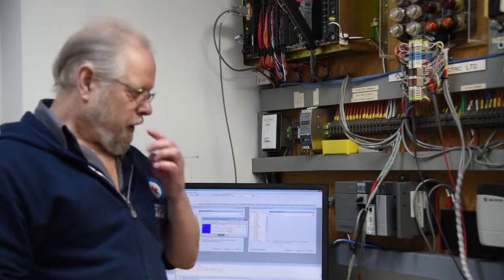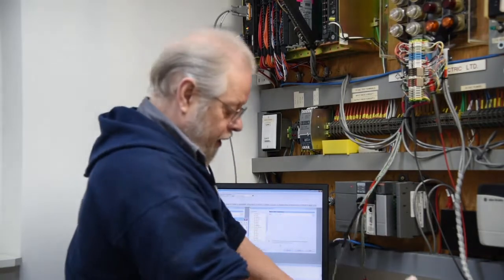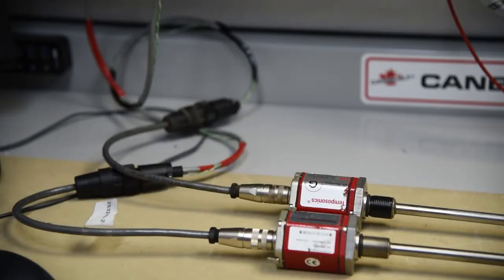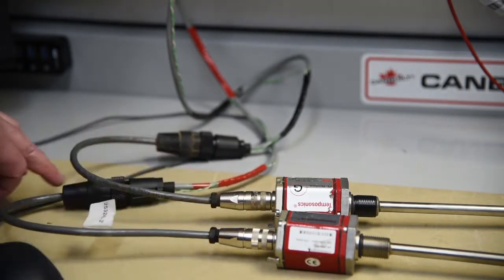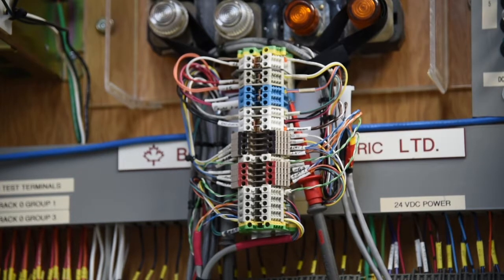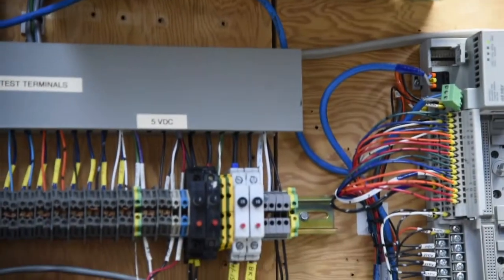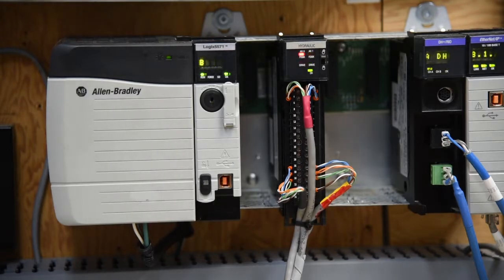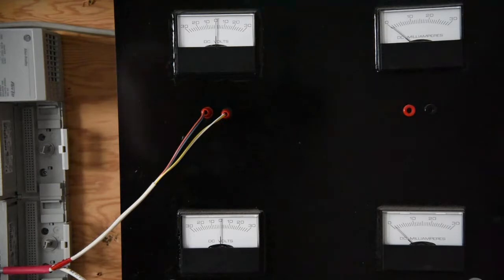1756-HYD02 Testing Procedure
How I test a 1756-HYD02 module using CLogix Ver 21 and RSLogix5000.  Modules are wired to MTS Temposonic G probes and outputs wired to analog meters.